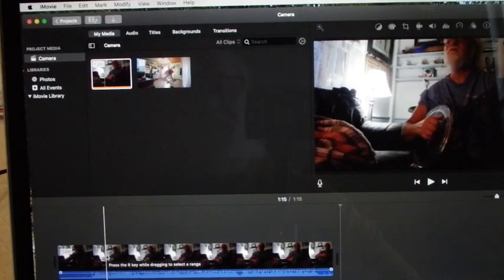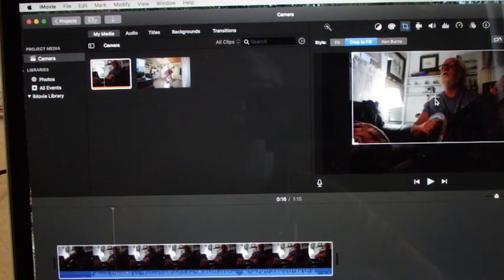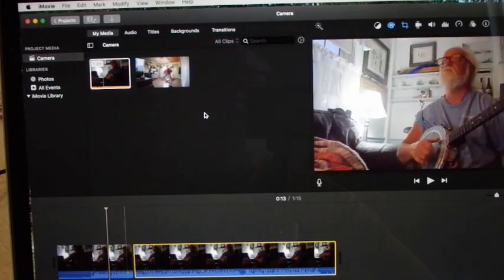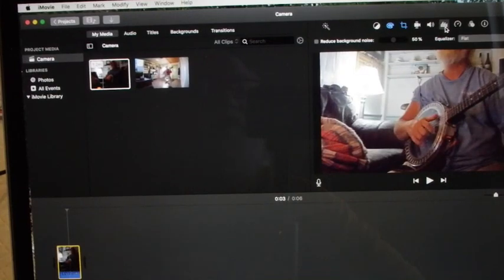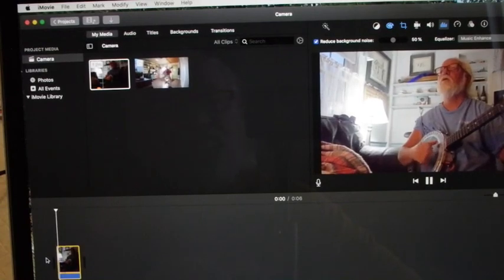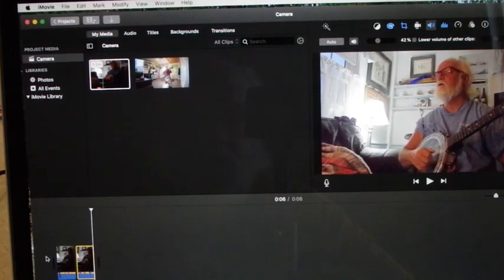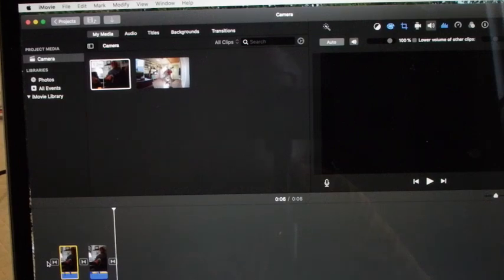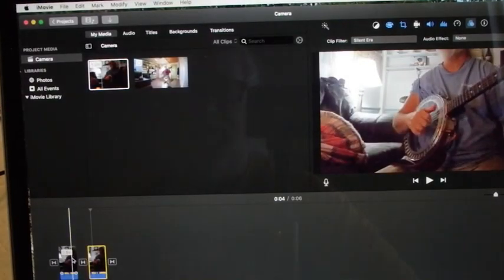iMovie how to lighten and edit a video in iMovie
Me and Josh were talkin' about various things we can do to edit videos in iMovie.  I made two or three videos to share with him, and ya'll too if you're interested.